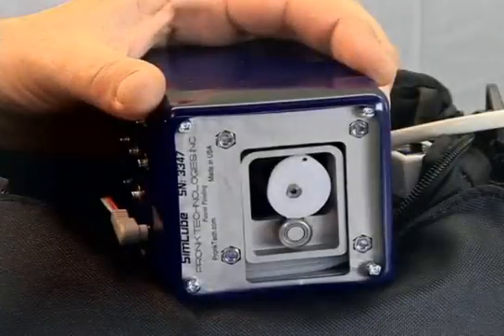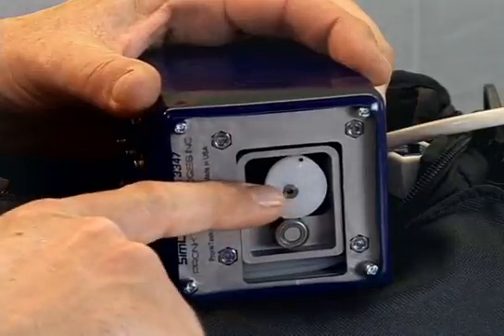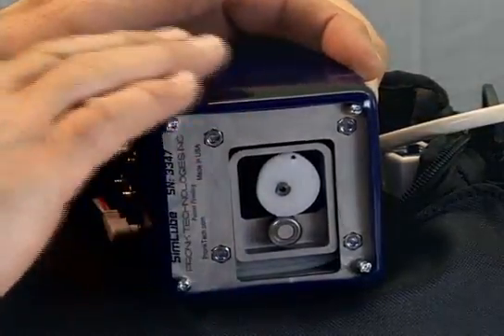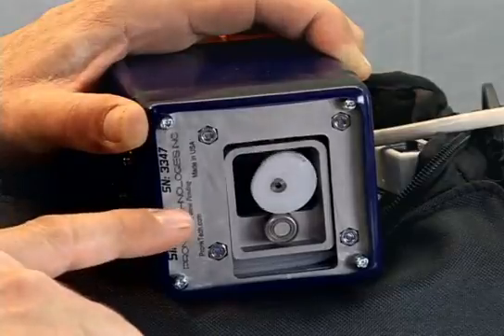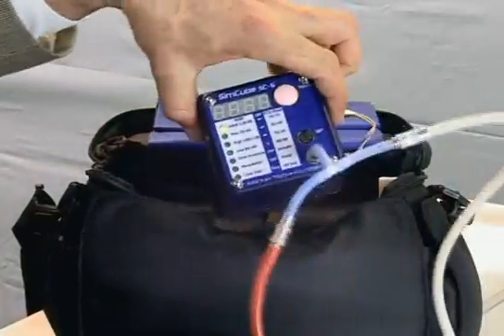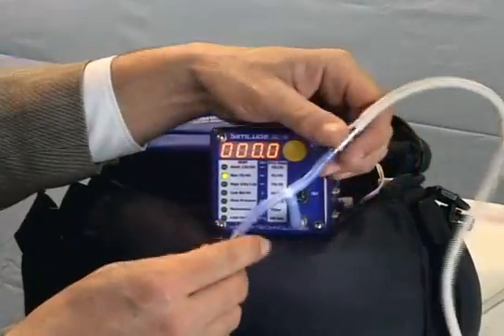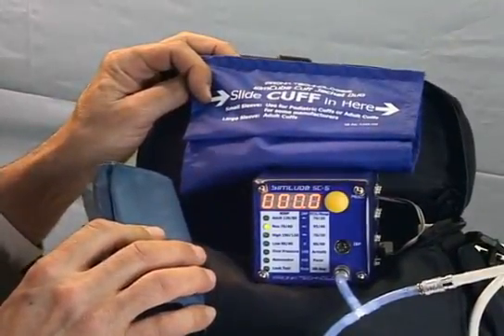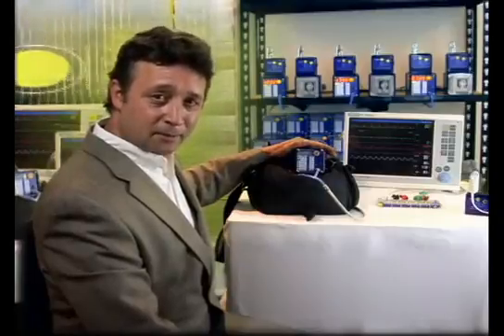SimCube SC-5 (video del fabricante)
EI SimCube está diseñado por ingenieros biomédicos como un dispositivo portatil de alta precisión para la simulación y prueba de los siguientes parámetros: ECG, PNI, PI y respiración.

Contenido original cortesia de Pronk Technologies